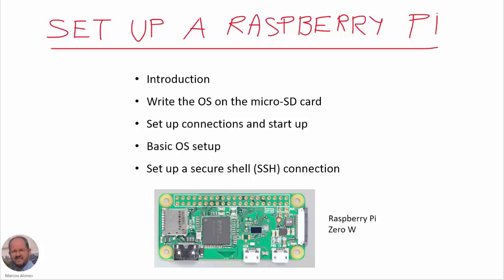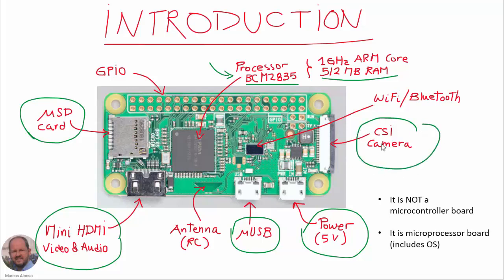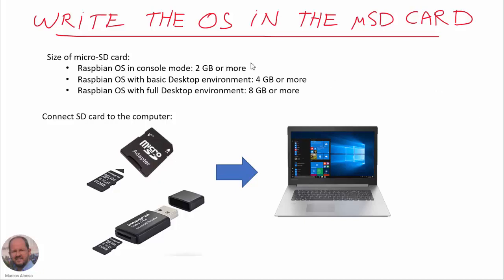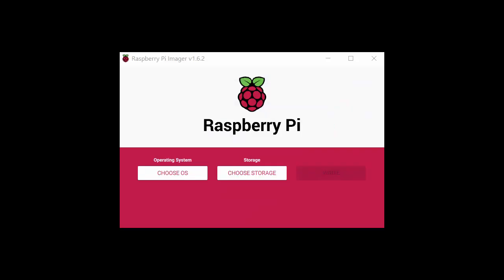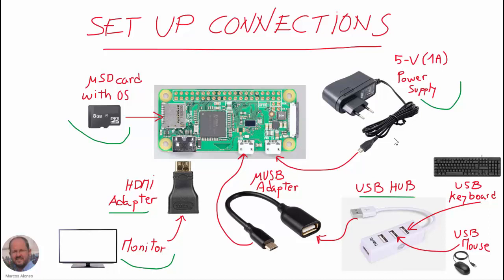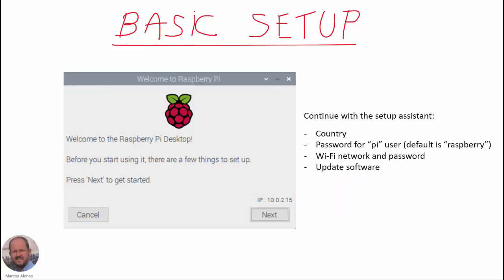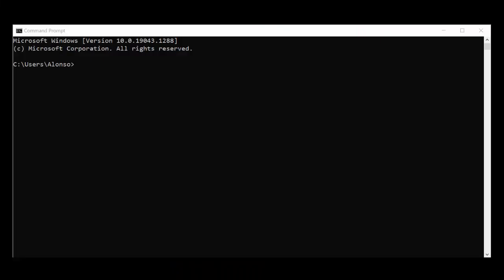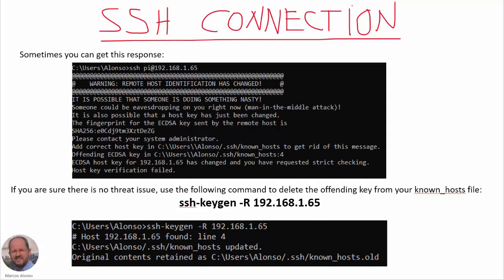DE #2: How to set up a Raspberry Pi Microcomputer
This video shows how to set up a Raspberry Pi microcomputer including a secure shell (SSH) remote connection.